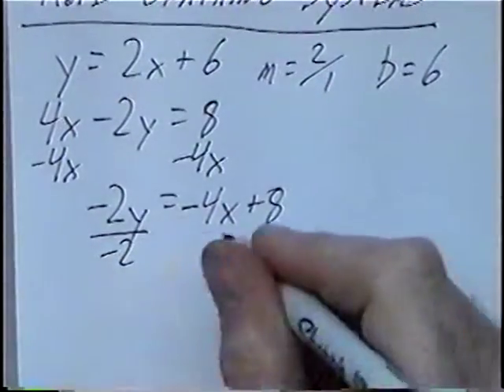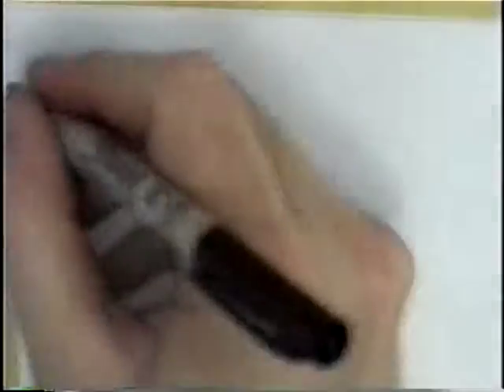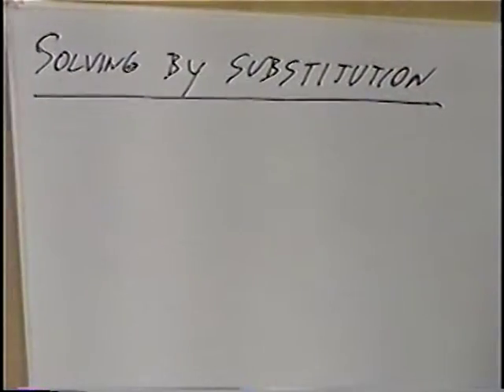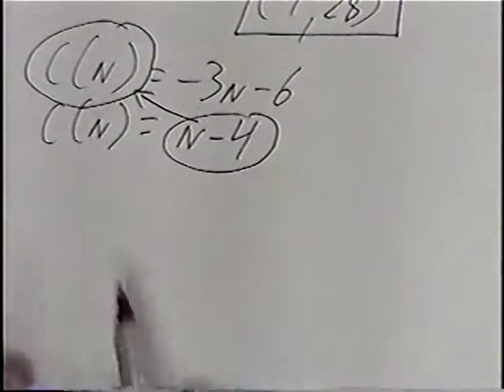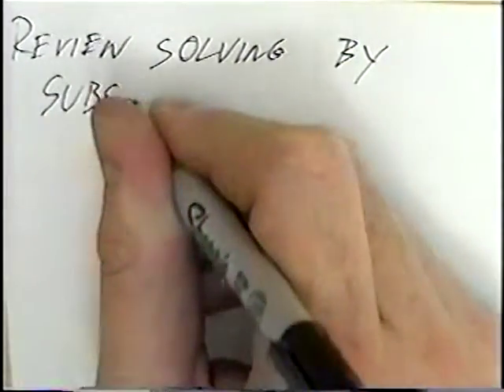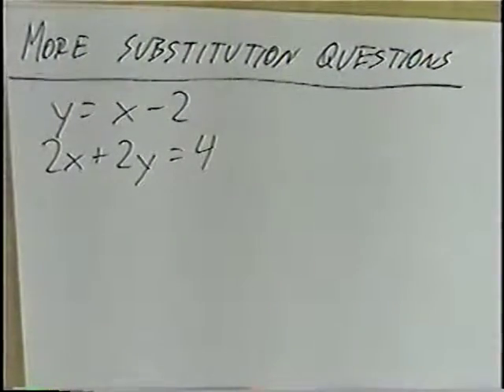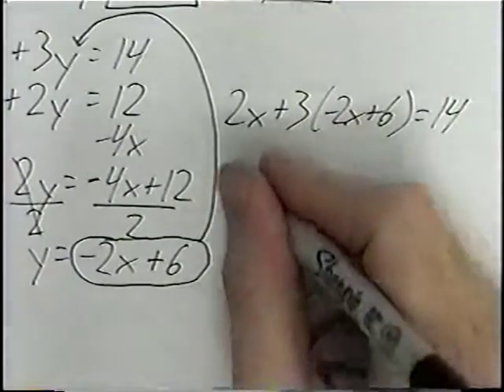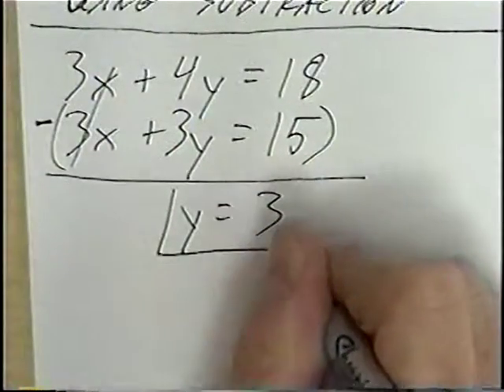Algebra 1 Chapter 6 part 2